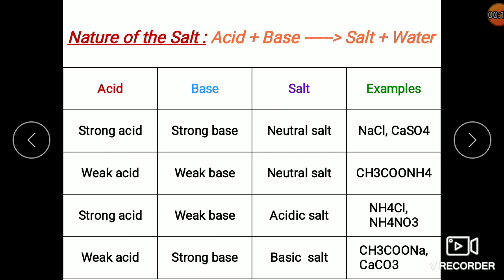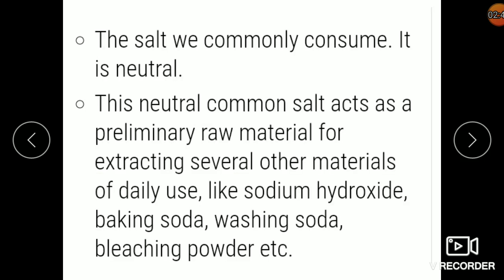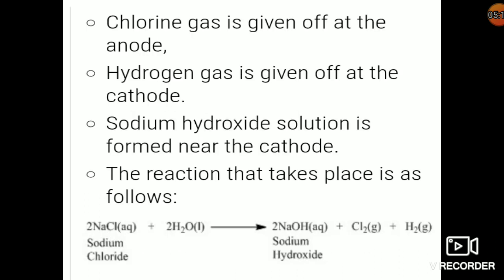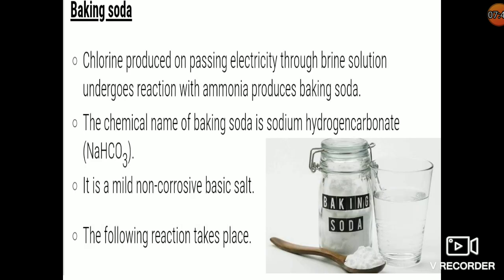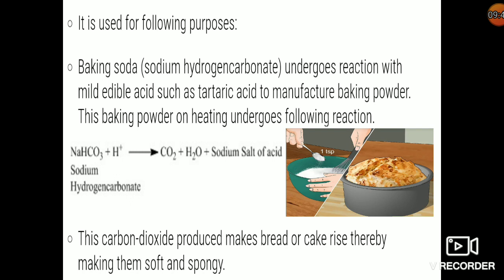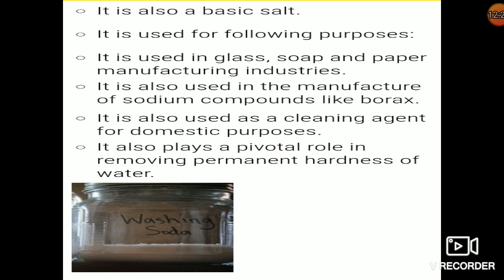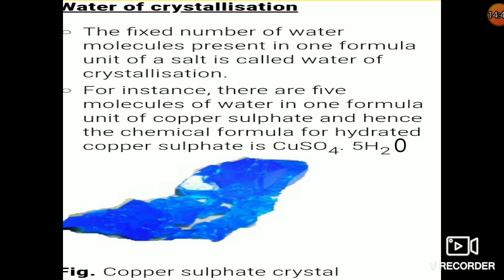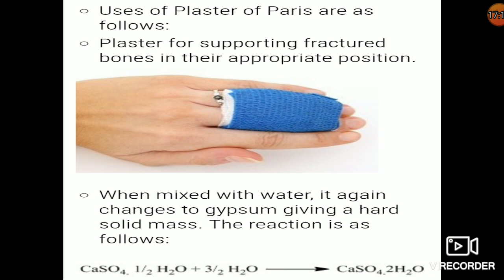Class X, Science Chemistry, ch-2